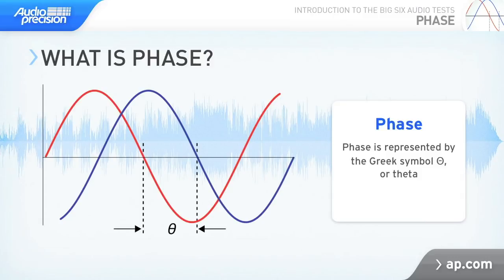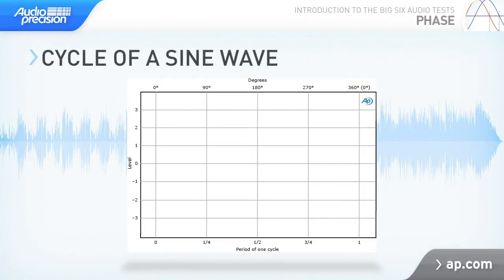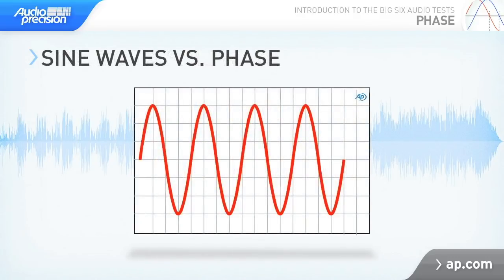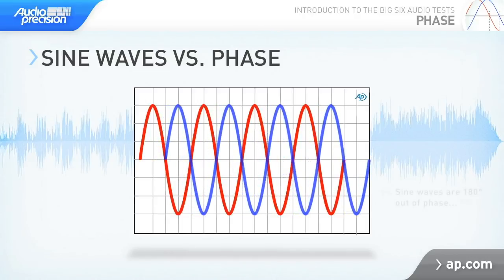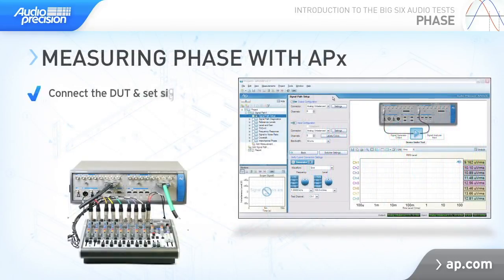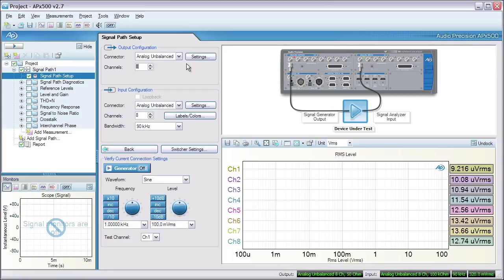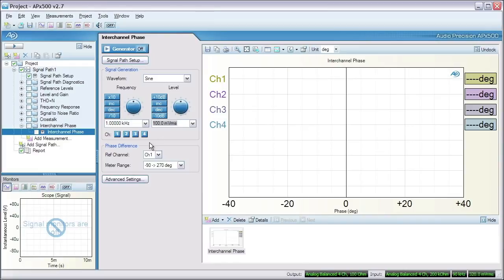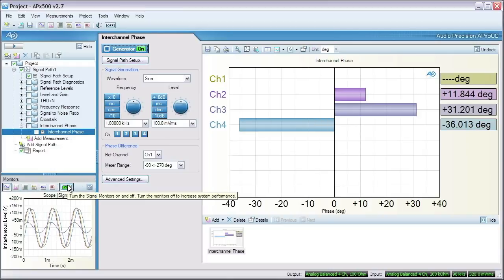How to find phase